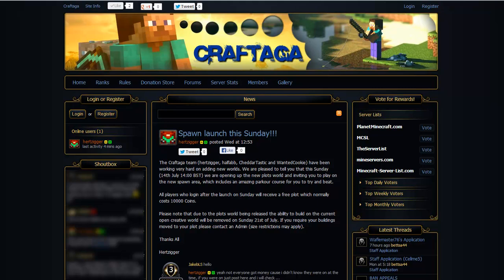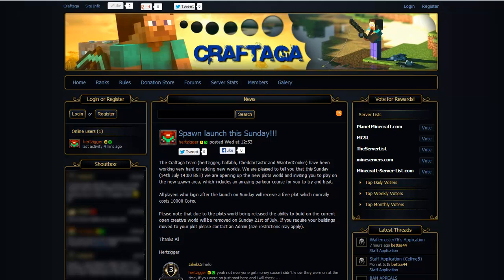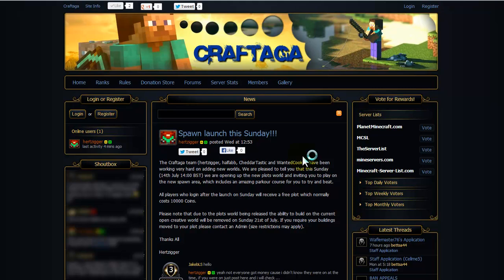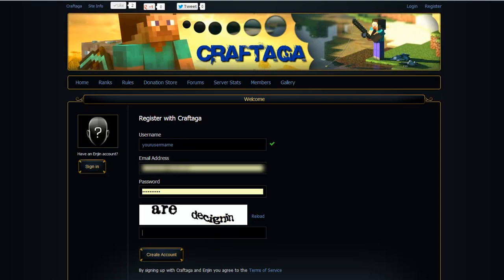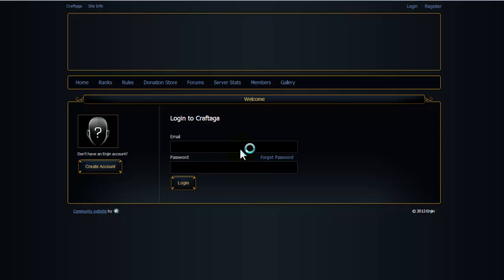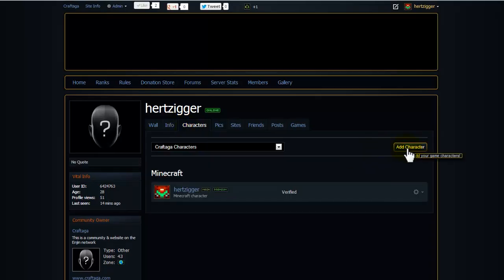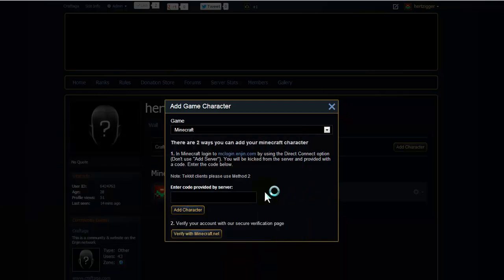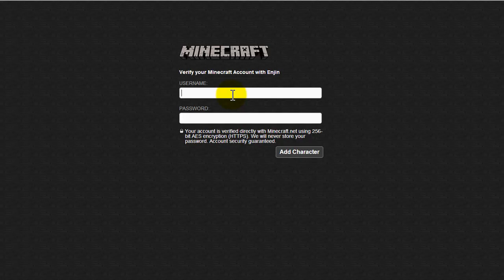Add you Minecraft Character to an Enjin Website [Craftaga.com]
Detailed instructions on how to signup and create a character on an enjin website. The process will be the same for any server that has an Enjin website that you signup to.